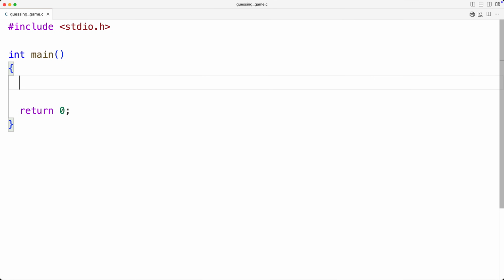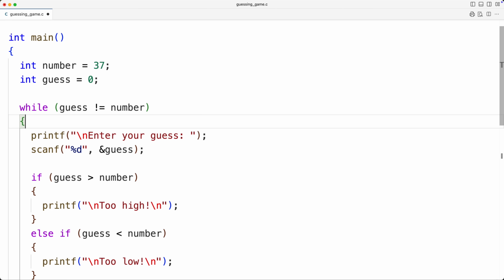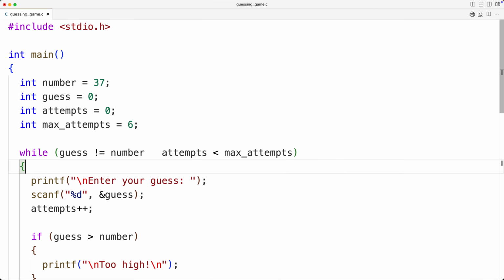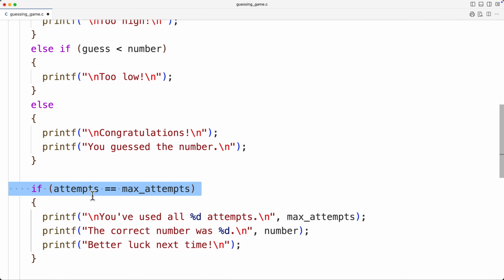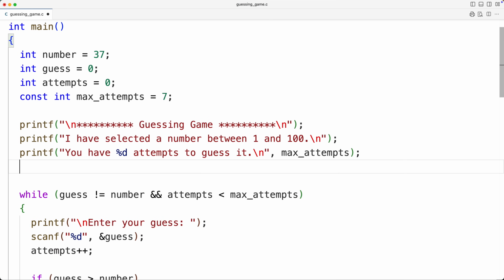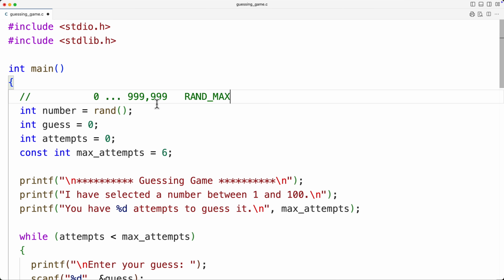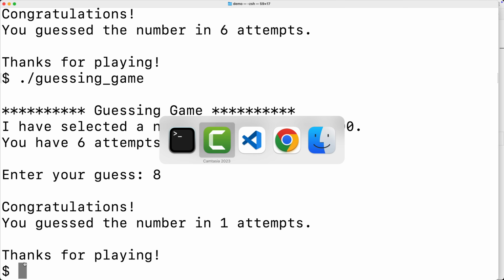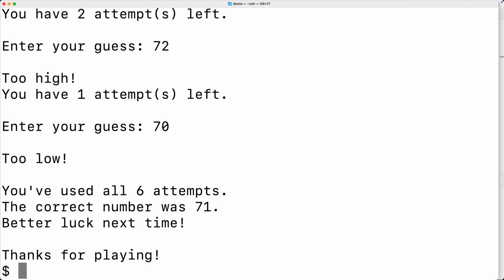Number Guessing 1-100 Game Built Step-By-Step For Beginners | C Programming Example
A detailed step-by-step explanation of how to build a 1-100 number guessing game using C. Source code to build a portfolio that will impress employers!